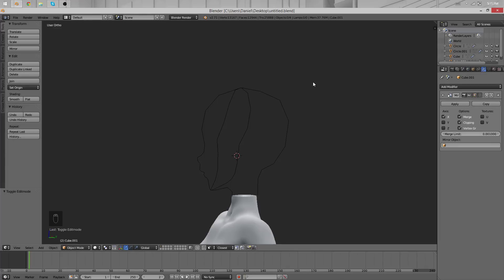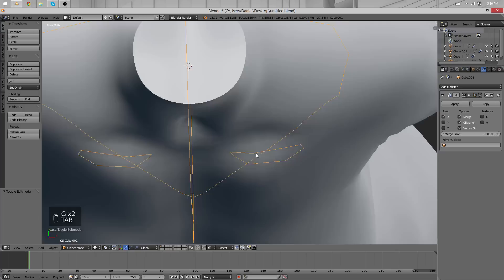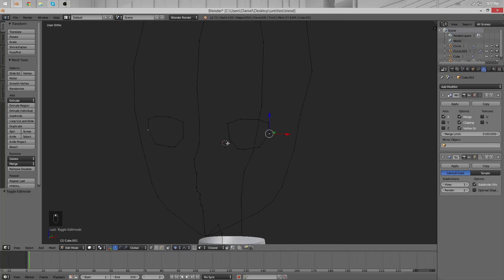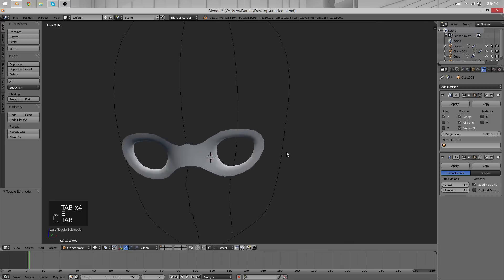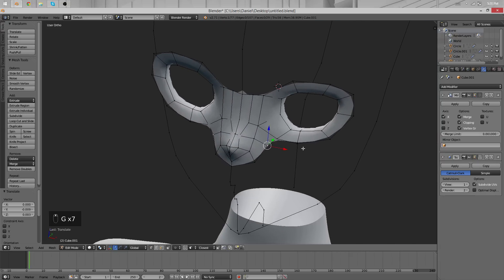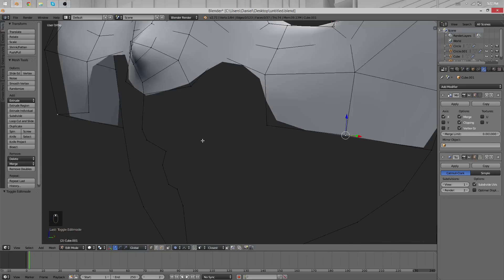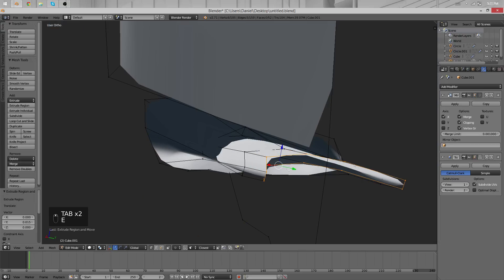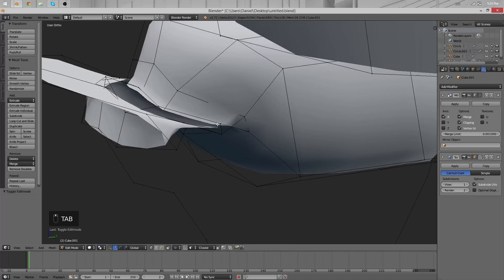[Part 8/ 40] Anime Character 3D Modeling Tutorial II - Eyes and Nose